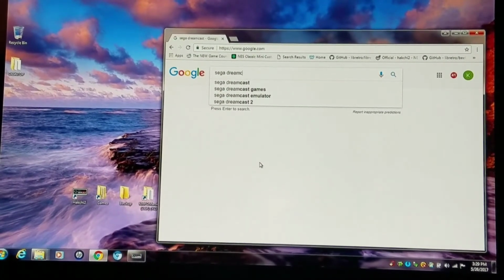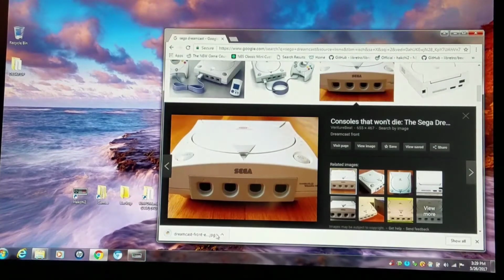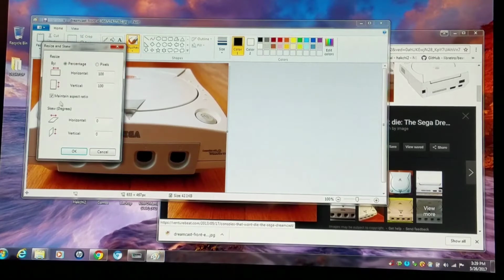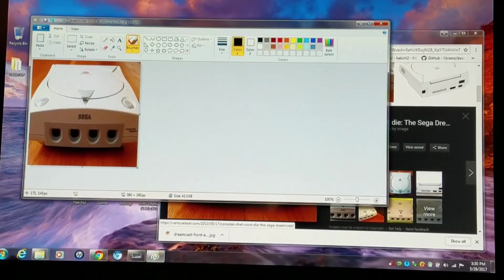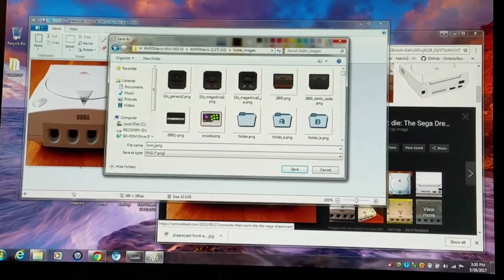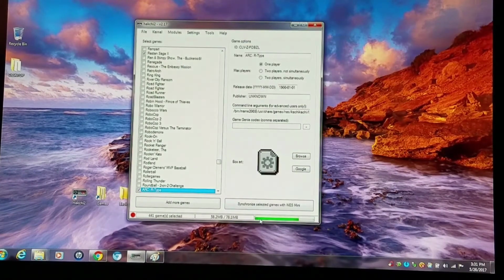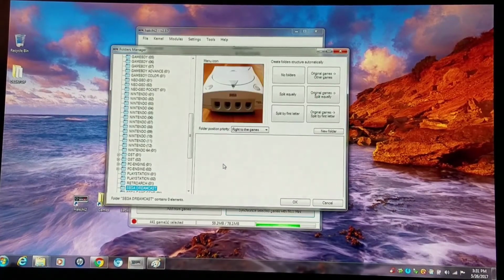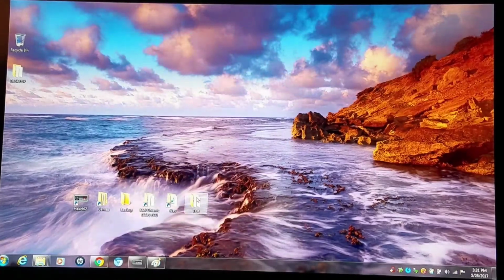NES Classic - Custom Icons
Make Custom Icons for Custom Folder Manager:)